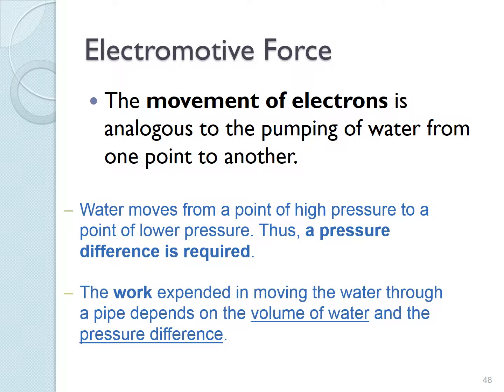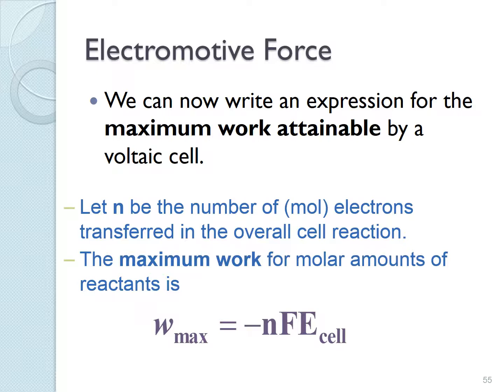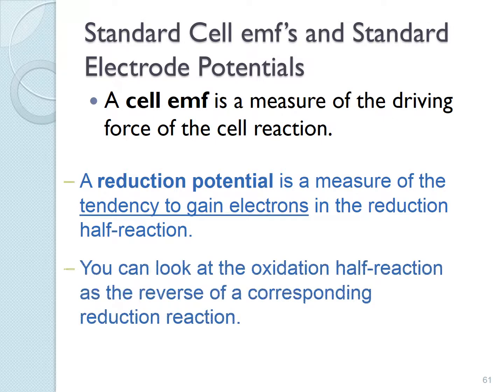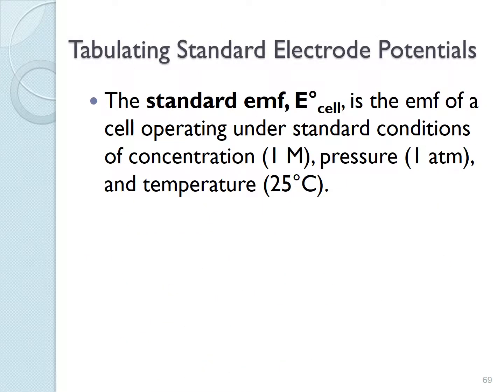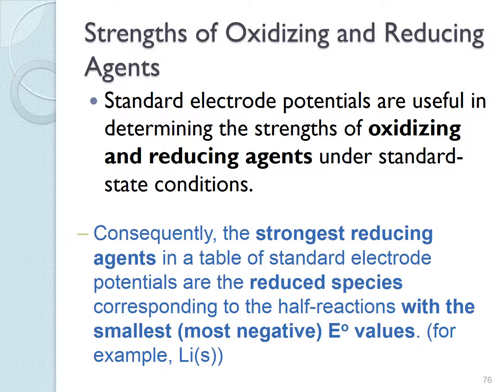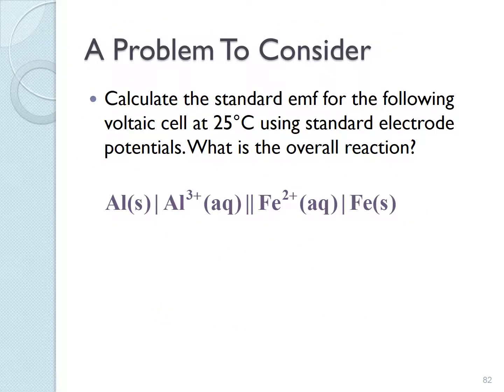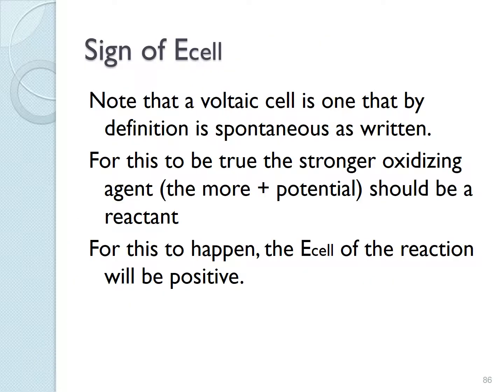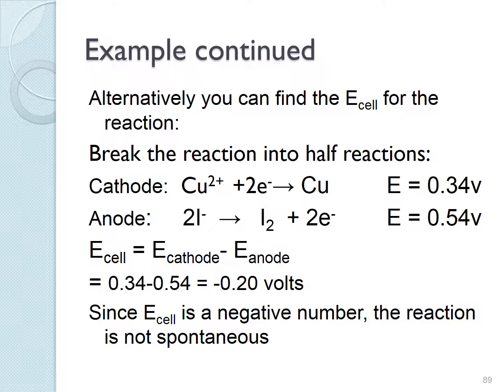Chapter 19 slides 48 89